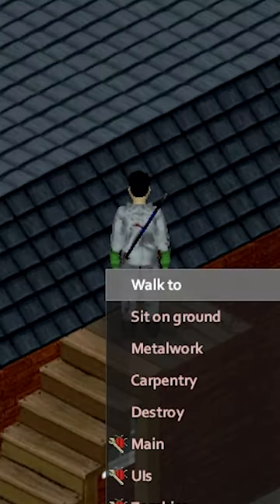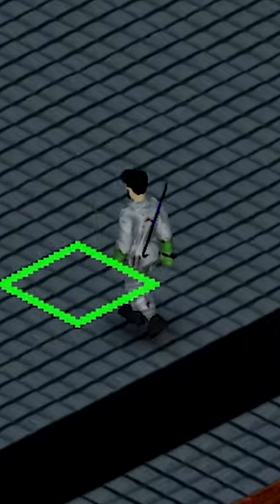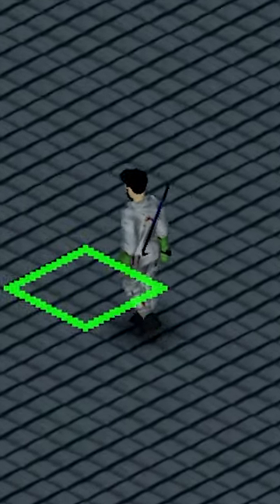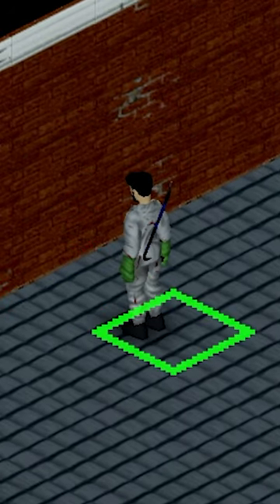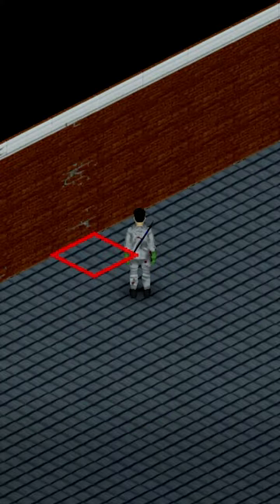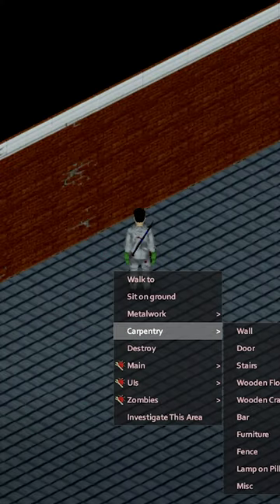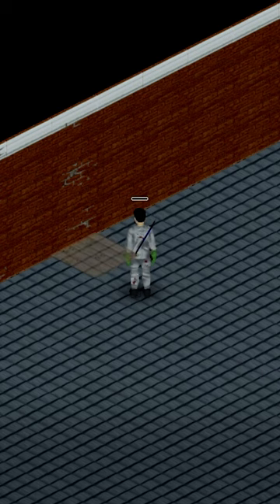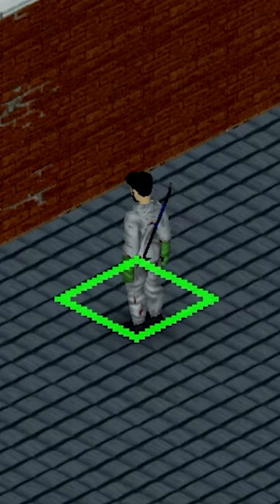No More Falling Through Roofs In Project Zomboid!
This Project Zomboid tip will show you how to stop falling through roofs in Project Zomboid!